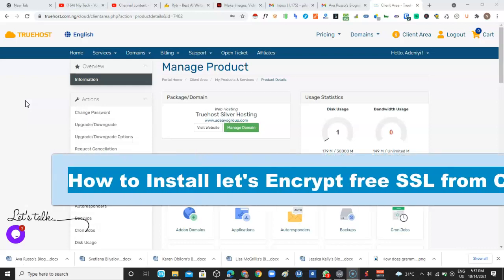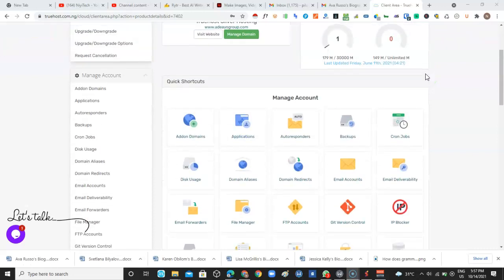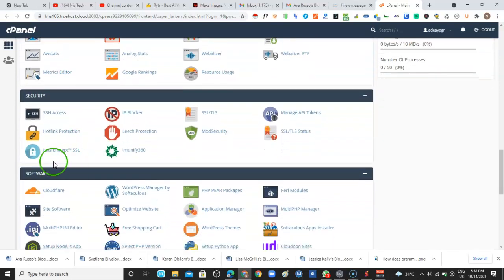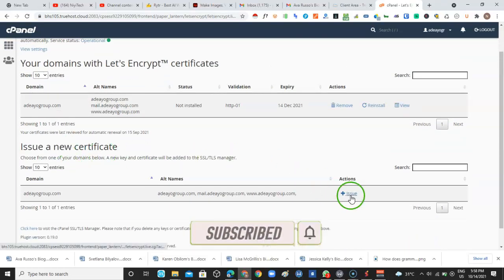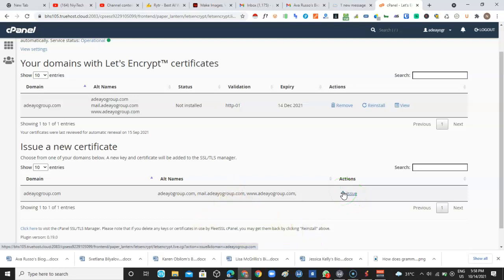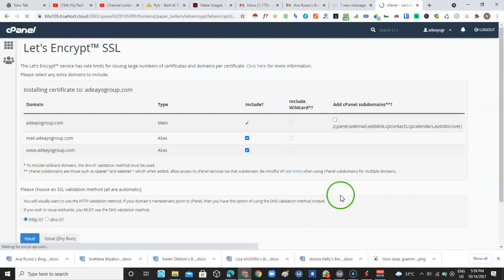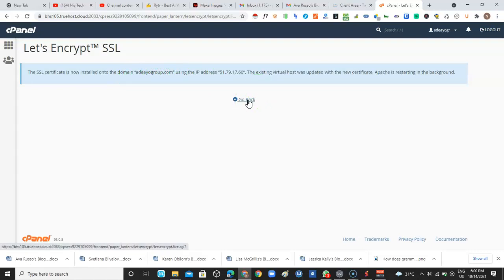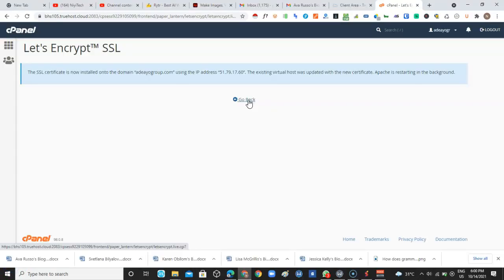How to Install Let's Encrypt's Free SSL from Cpanel